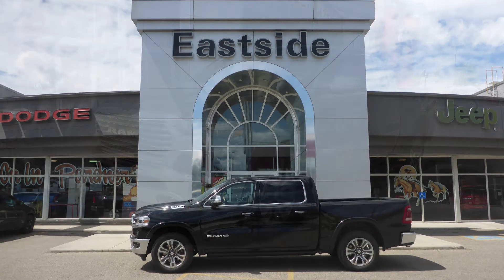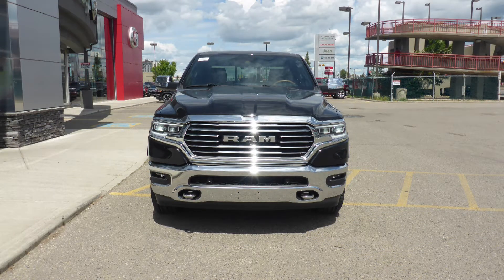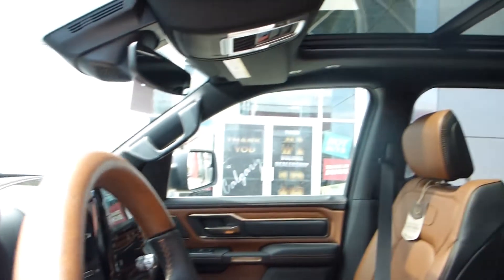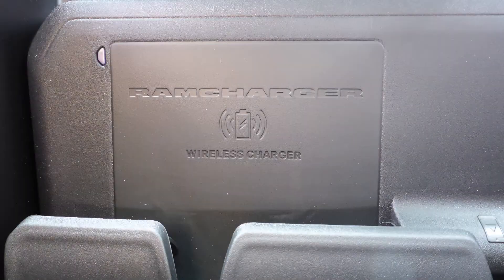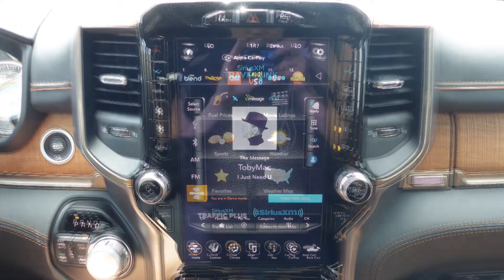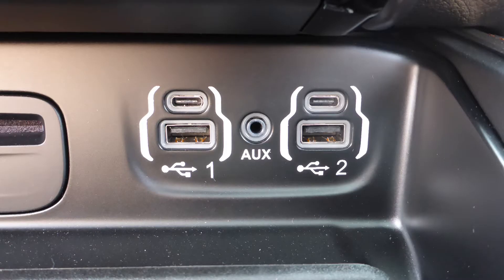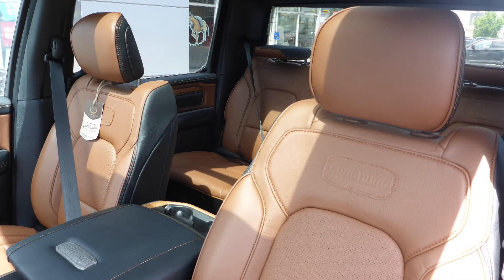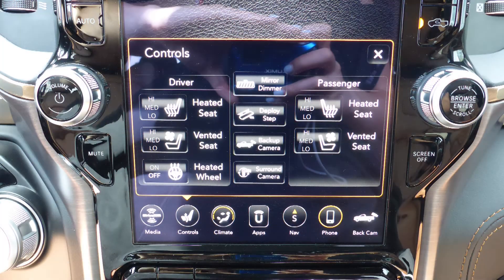2019 Ram 1500 Longhorn Crew Cab for Roy - Eastside Dodge - Calgary Alberta